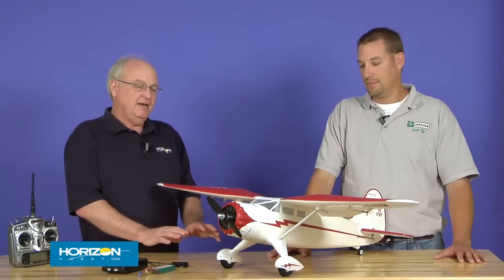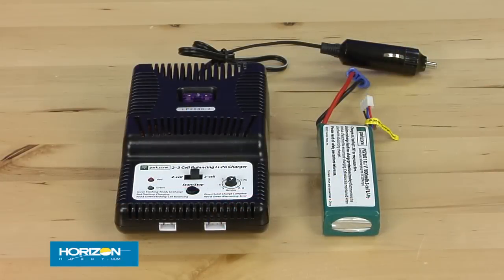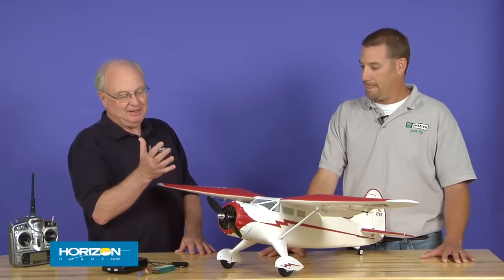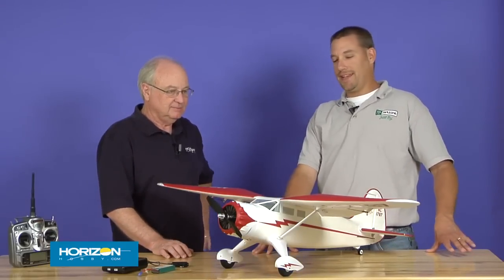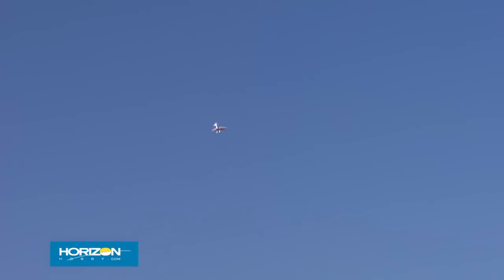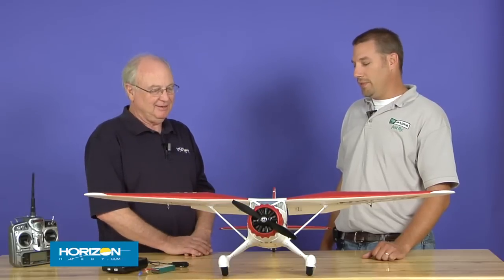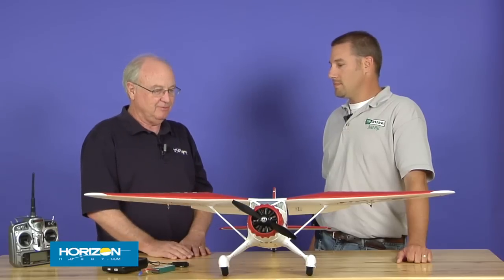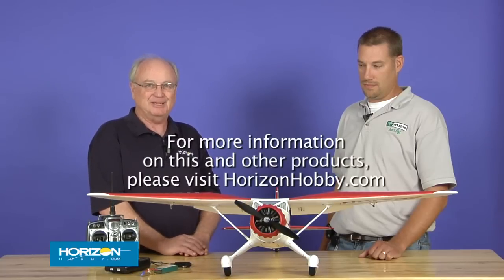Horizonhobby.com Preview - Parkzone Stinson SR-10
One of the most "Elegant and Graceful" airplanes of the 1930s is now a new offering from ParkZone. The Stinson SR-10 has a look that is instantly recognizable in the air with triple tapers in the wing and a round engine cowling that means "big power." This one has all the typical features of a ParkZone model starting with the Z-Foam construction, 480 motor, full 4 channels and more.  There is a lot of scale detail in this airplane. The landing gear replicates the full-size airplane while the "ribbed" wing simulates the full-size construction.  It is available as both a Bind-N-Fly model and a Plug-N-Play version. BNF includes all the items needed to fly the airplane including battery and charger—the pilot only has to supply a DSM2 transmitter. The PNP will require that the pilot provide his own receiver, battery, and charger. I think the first thing that caught my attention was the amount of scale detail in this airplane. The landing gear treatment is exceptional. Watch our video interview with Eric Johnson, product developer, and learn even more.

Specs:
Wingspan: 49.6 in (1260mm)
Overall Length:  33.5 in (850mm)
Flying Weight:  41.9 oz (1190 g)
Recommended Battery:  1800mAh 11.1V Li-Po battery